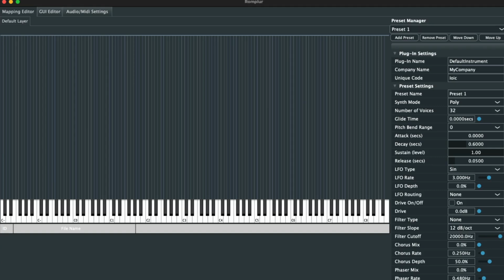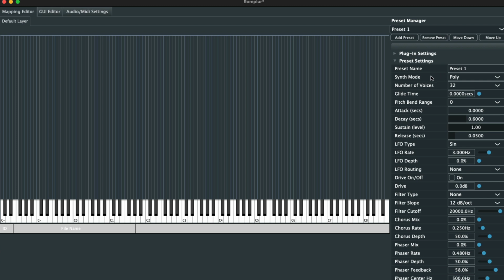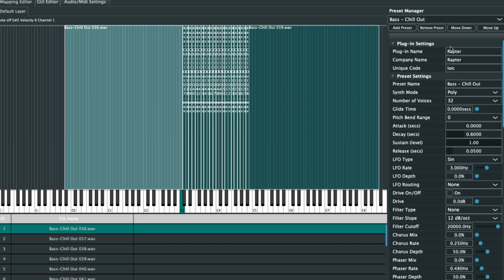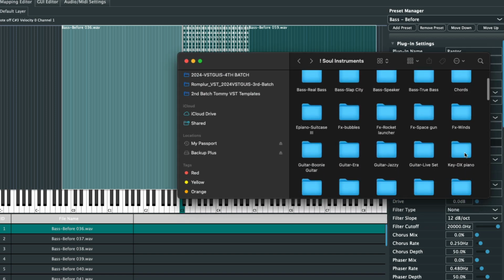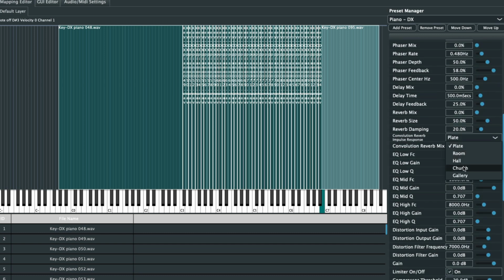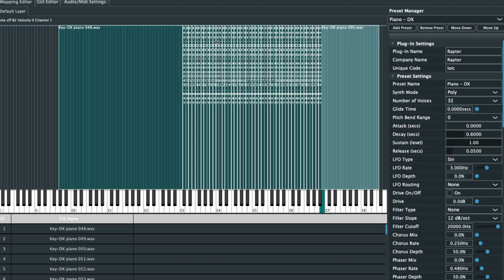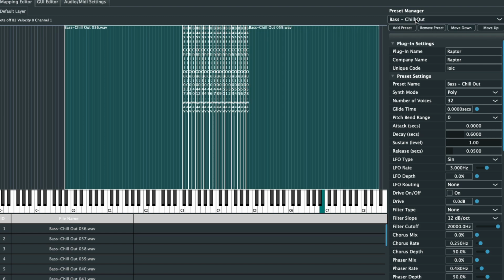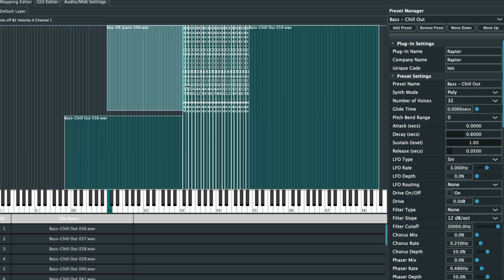How to use Mapping Editor